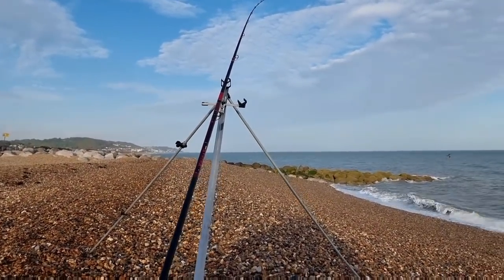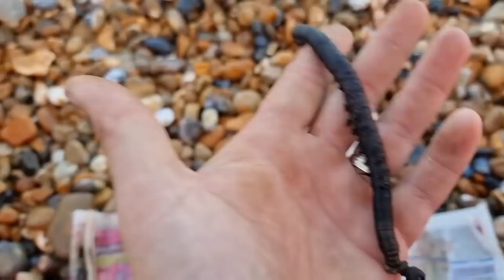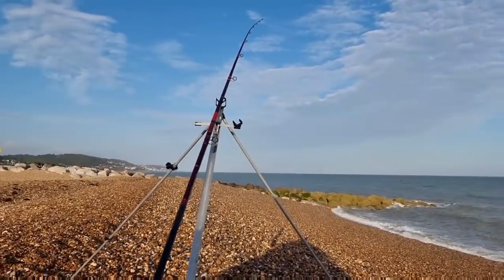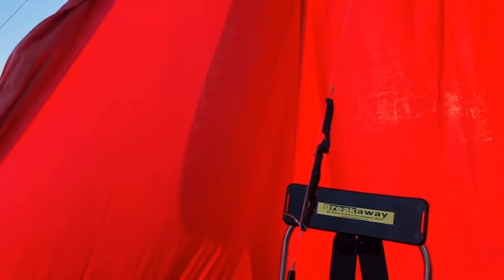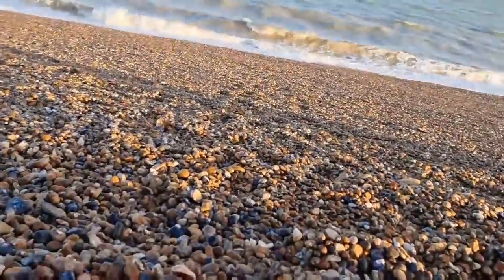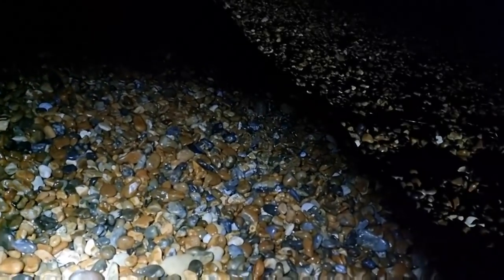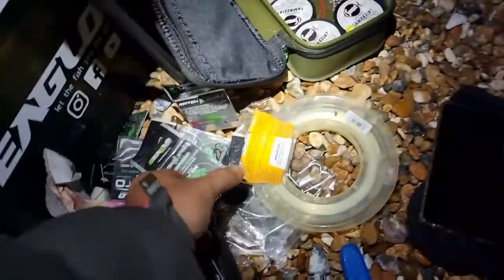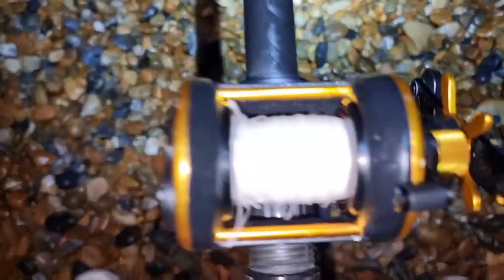beach fishing UK for bass and sole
me and westy aka Mr seaglo had a little trip to Hythe to see what we could winkle out targets were bass and sole